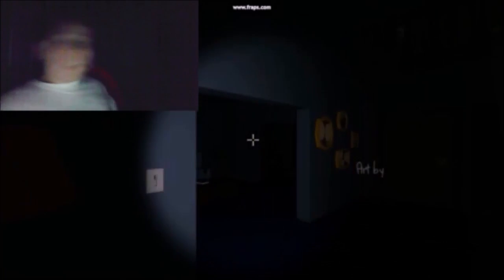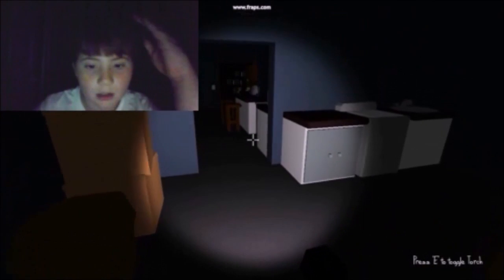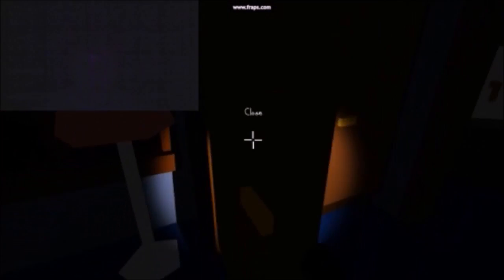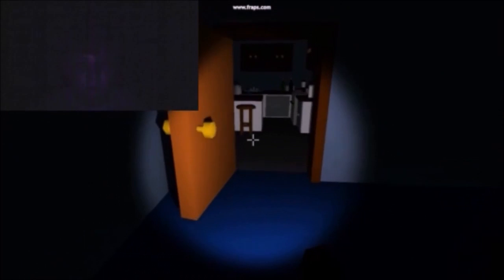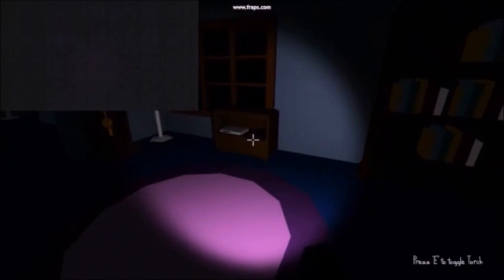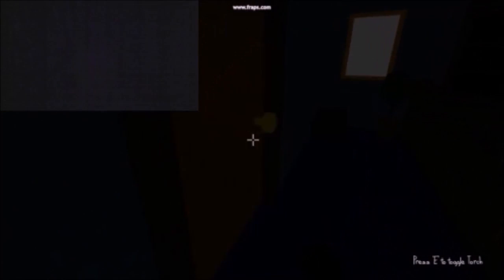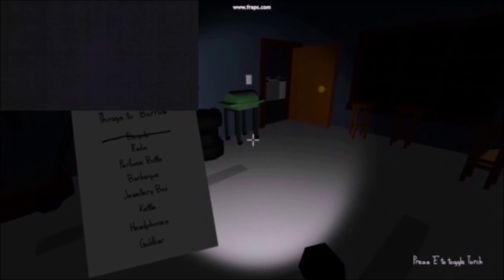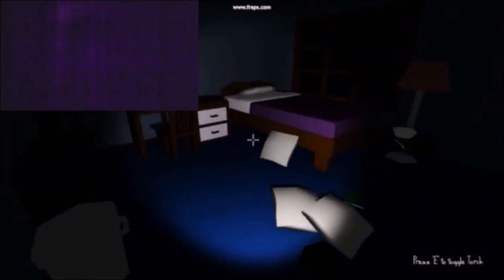Finally got a webcam!!! ¦ TVOThief #3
First video with a webcam! :D Since it is Half term now, I can make a lot more videos!